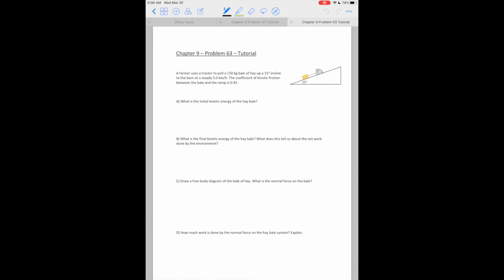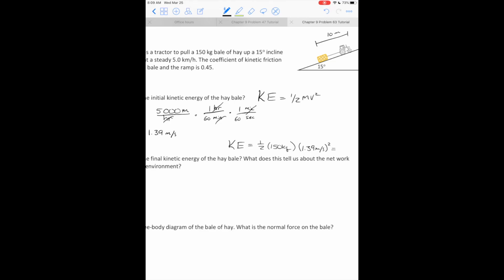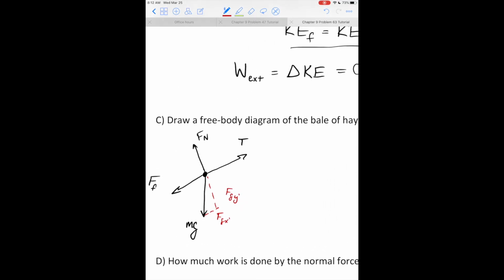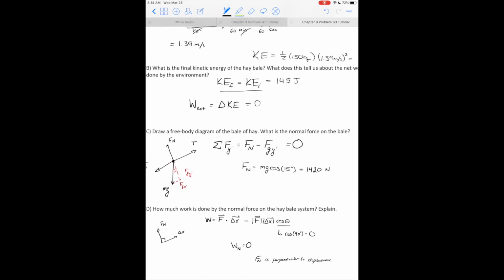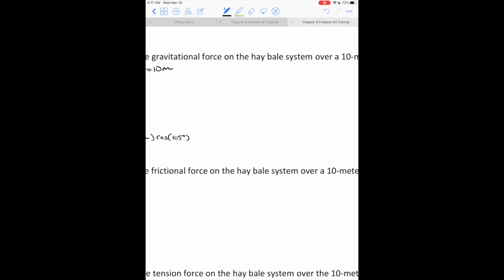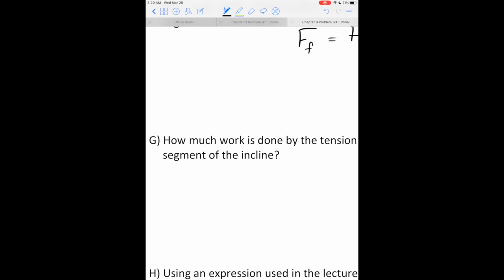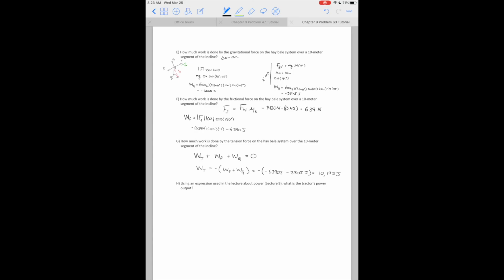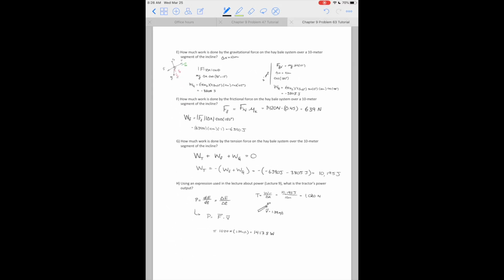PHY 2400 - Instructional Problem - Ch. 9 - P. 63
A walk through of the Chapter 9 Instructional Problem 63. This a slightly edited version of the problem that was upload earlier in the week. The file has been re-uploaded on blackboard to reflect the changes present in this video solution.